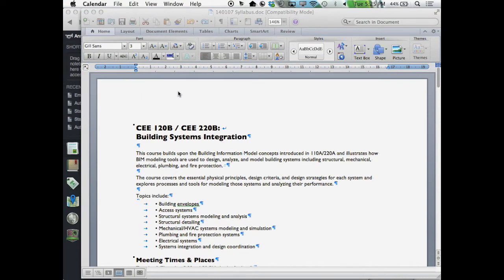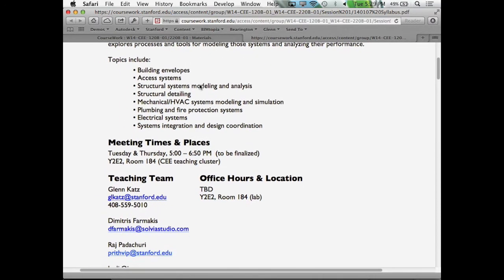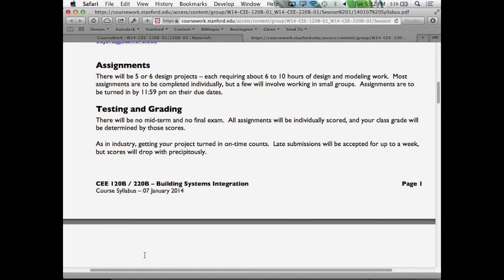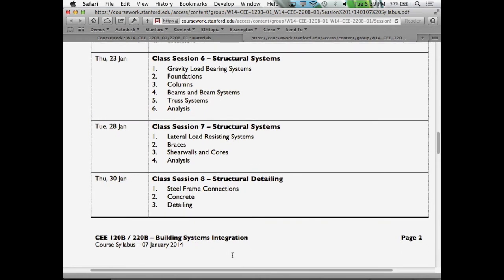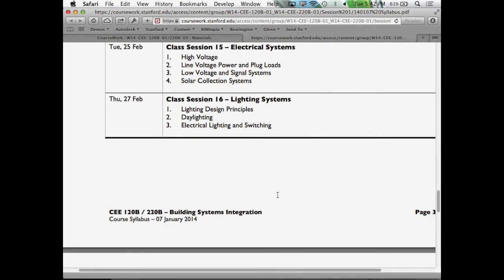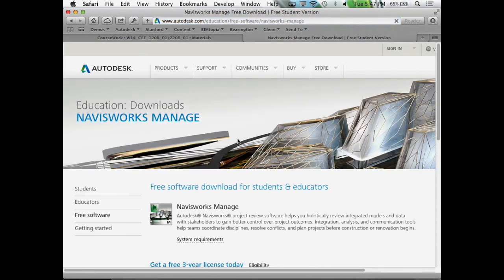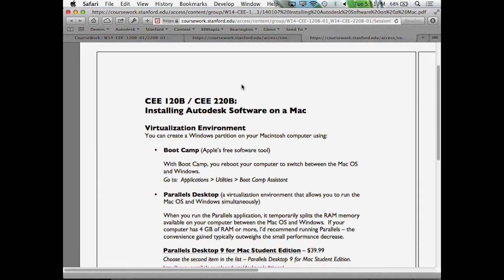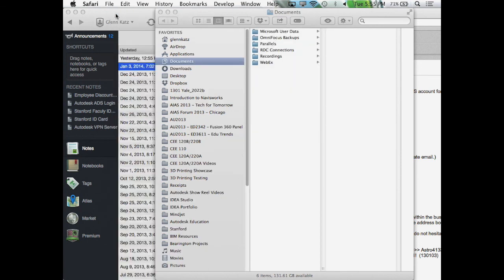CEE 120B Session 1 Part 1